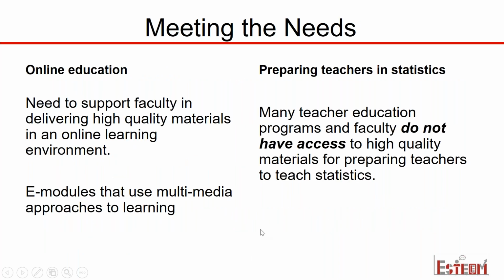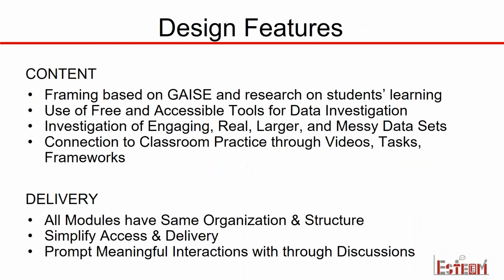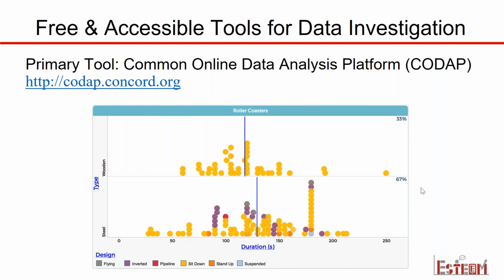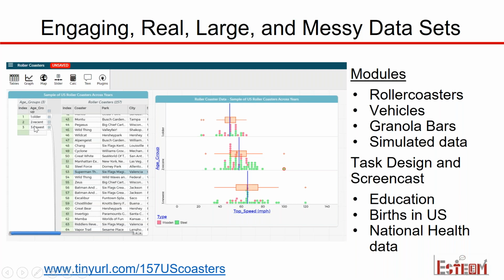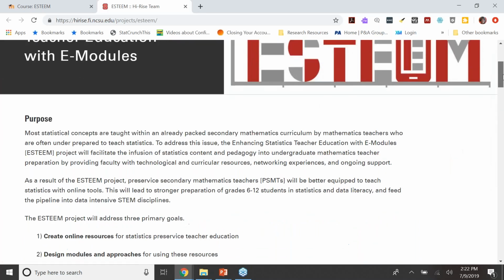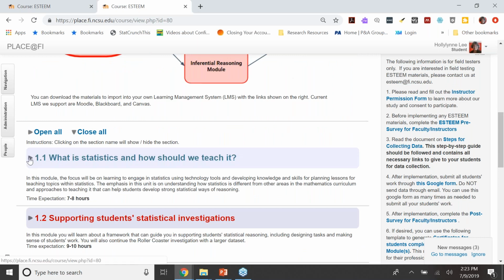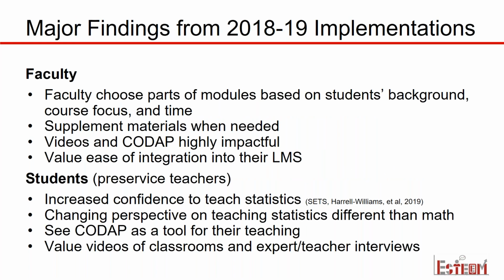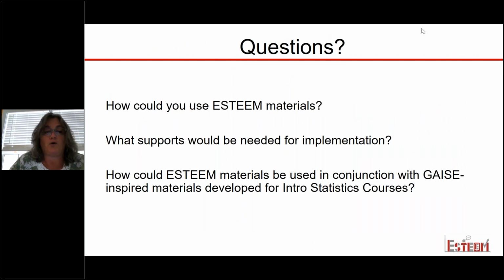Preparing teachers to teach statistics with online learning modules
Presented by: Hollylynne Lee (NC State University)

Abstract:
As statistics and data science become more important and prominent in secondary schools, we need more teachers ready to teach statistics in data-rich ways. Enhancing Statistics Teacher Education through E-Modules [ESTEEM] is an NSF-funded project to develop and disseminate research-based online learning materials to be used in teacher education courses In this webinar, participants will be introduced to our online materials, including videos of students and teachers engaged in rich statistics tasks, interviews with experts educators, and investigations with a free online tool CODAP. Different implementation models used and evaluation results will be shared. Participants will learn how to register for free access to materials and download all materials in common Learning Management System formats (Moodle, Canvas, Blackboard) that are ready for upload into their own courses.